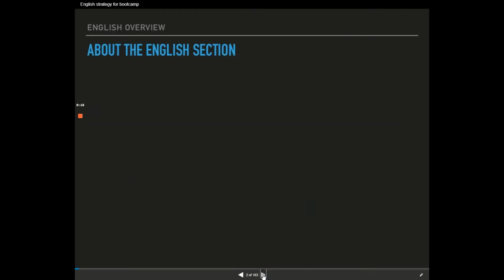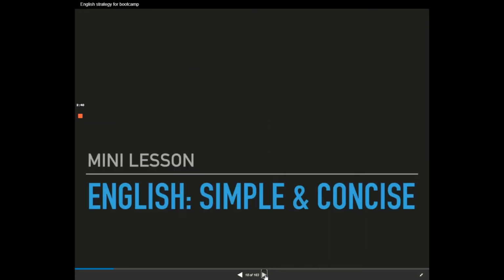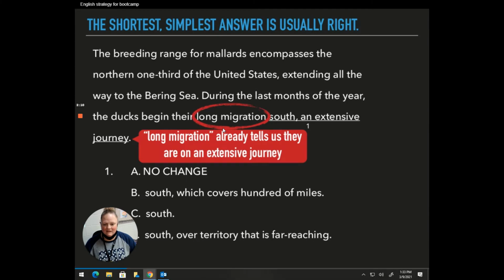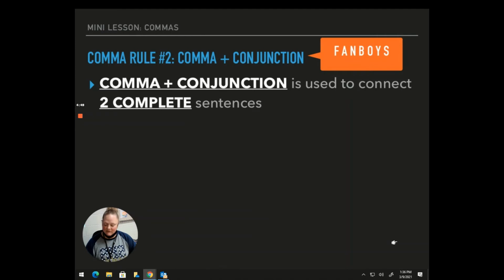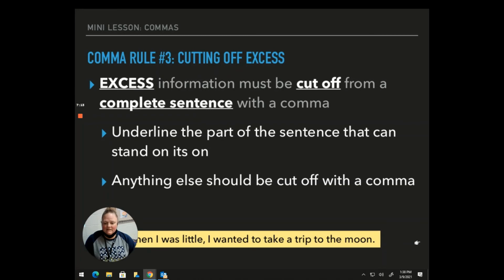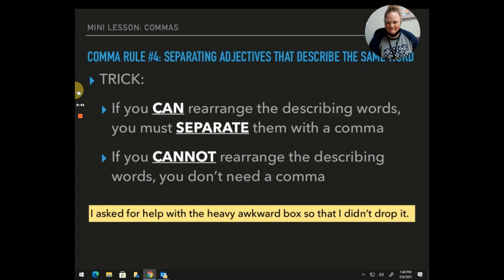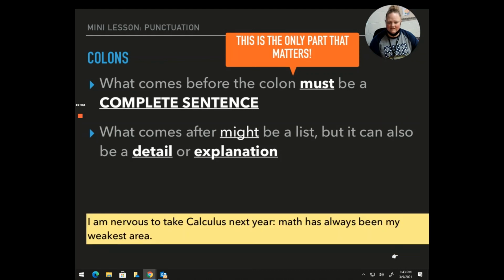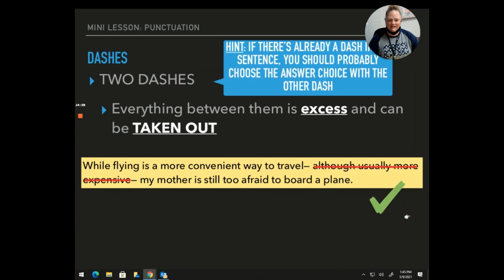SHS ACT English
ACT Prep for English